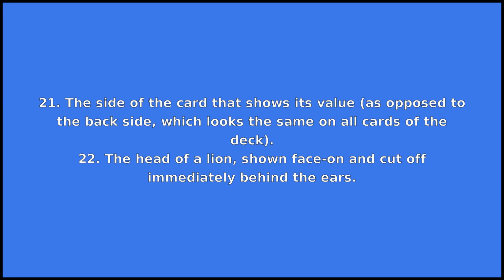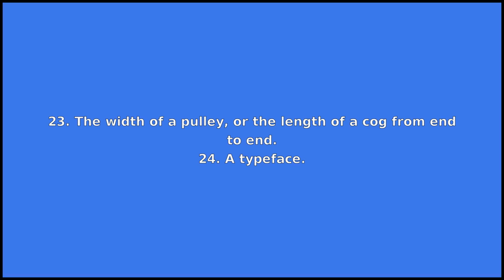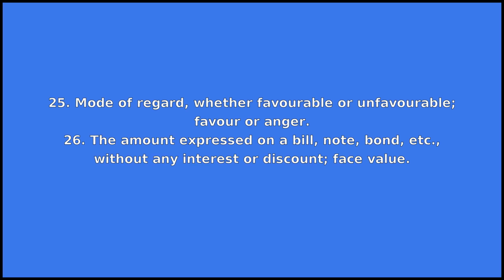FACE - Meaning and Pronunciation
How to pronounce face?

This video provides examples of American English pronunciations of face by male and female speakers.
In addition, it explains the meaning of face through a dictionary definition and several visual examples.

IPA Transcription of face is /fˈeɪs/.

Definition of face according to Wiktionary:
face can be a noun or a verb

As a noun face can mean:
1. The front part of the head of a human or other animal, featuring the eyes, nose and mouth, and the surrounding area.
2. One's facial expression.
3. A distorted facial expression; an expression of displeasure, insult, etc.
4. The public image; outward appearance.
5. The frontal aspect of something.
6. An aspect of the character or nature of someone or something.
7. Presence; sight; front.
8. The directed force of something.
9. Good reputation; standing in the eyes of others; dignity; prestige. (See lose face, save face).
10. Shameless confidence; boldness; effrontery.
11. Any surface, especially a front or outer one.
12. Any of the flat bounding surfaces of a polyhedron. More generally, any of the bounding pieces of a polytope of any dimension.
13. The numbered dial of a clock or watch, the clock face.
14. The mouth.
15. Makeup; one's complete facial cosmetic application.
16. A person.
17. A familiar or well-known person; a member of a particular scene, such as music or fashion scene.
18. A headlining wrestler with a persona embodying heroic or virtuous traits and who is regarded as a "good guy", especially one who is handsome and well-conditioned; a baby face.
19. The front surface of a bat.
20. The part of a golf club that hits the ball.
21. The side of the card that shows its value (as opposed to the back side, which looks the same on all cards of the deck).
22. The head of a lion, shown face-on and cut off immediately behind the ears.
23. The width of a pulley, or the length of a cog from end to end.
24. A typeface.
25. Mode of regard, whether favourable or unfavourable; favour or anger.
26. The amount expressed on a bill, note, bond, etc., without any interest or discount; face value.

As a verb face can mean:
1. To position oneself or itself so as to have one's face closest to (something).
2. To have its front closest to, or in the direction of (something else).
3. To cause (something) to turn or present a face or front, as in a particular direction.
4. To be presented or confronted with; to have in prospect.
5. To deal with (a difficult situation or person); to accept (facts, reality, etc.) even when undesirable.
6. To have the front in a certain direction.
7. To have as an opponent.
8. To be the batsman on strike.
9. To confront impudently; to bully.
10. To cover in front, for ornament, protection, etc.; to put a facing upon.
11. To line near the edge, especially with a different material.
12. To cover with better, or better appearing, material than the mass consists of, for purpose of deception, as the surface of a box of tea, a barrel of sugar, etc.
13. To make the surface of (anything) flat or smooth; to dress the face of (a stone, a casting, etc.); especially, in turning, to shape or smooth the flat surface of, as distinguished from the cylindrical surface.
14. To arrange the products in (a store) so that they are tidy and attractive.

If you'd like to test your pronunciation of face, check out Accent Hero's real-time pronunciation feedback tool: